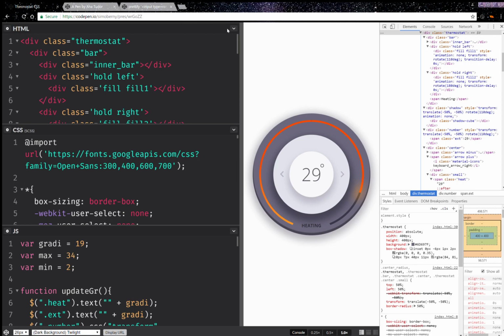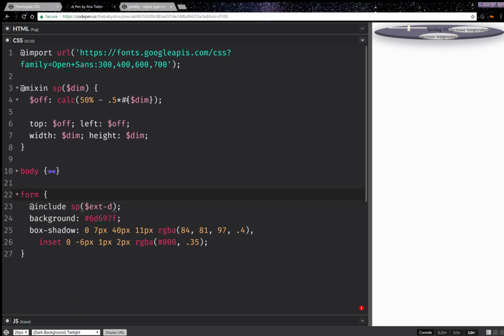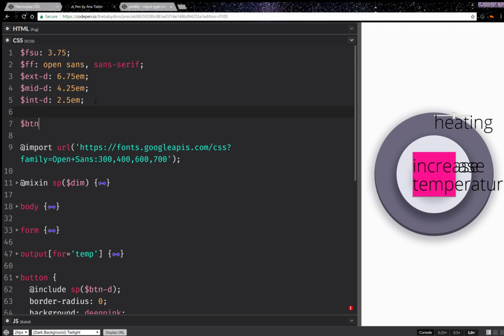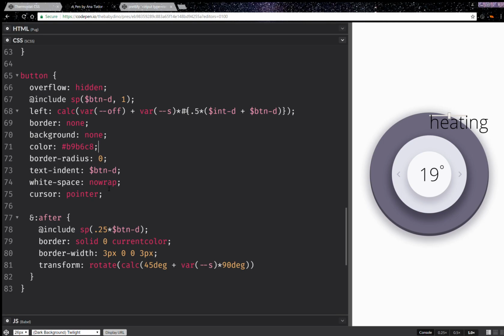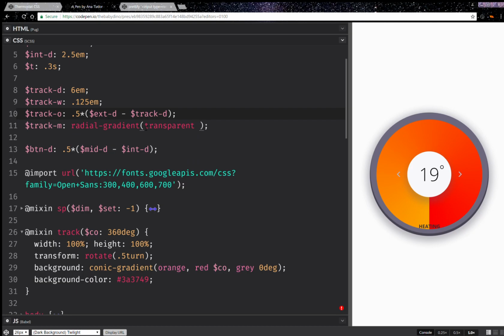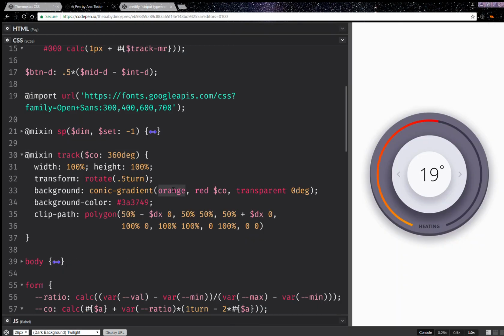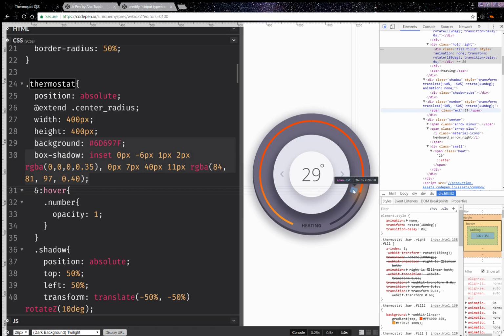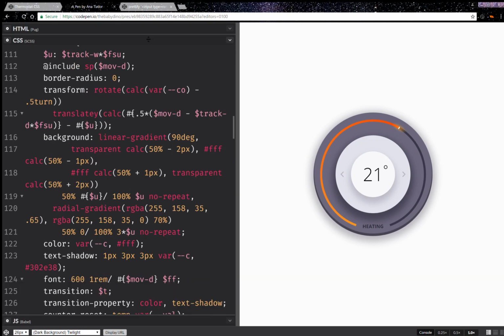Thermostat with form elements and CSS variables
Tested and looks as intended in Chrome/ Opera with Experimental Web Platform Features flag enabled in chrome://flags/ - this gives us support for native conic gradients so we can use CSS variables as stops. For WebKit browsers not supporting native conic gradient, the demo is functional, it's just that the track is all a dim grey. For Firefox, the conic-gradient polyfill kicks in and, while we don't have support for CSS variables this way, the track is an orange to red gradient from start to end. For Edge... sorry, but I'll try when it supports using calc for angle values.